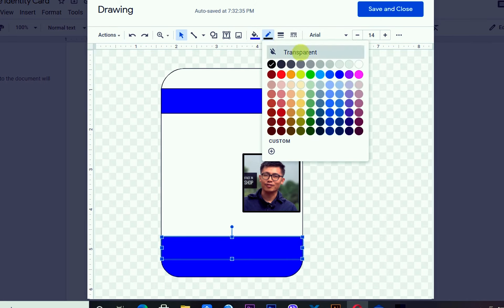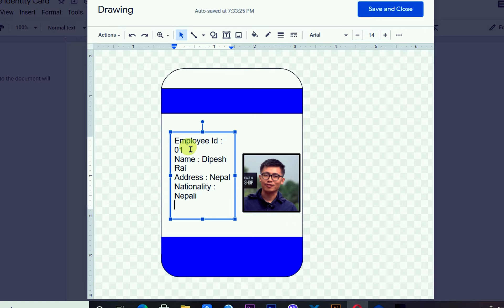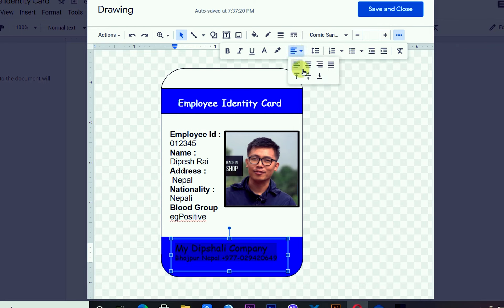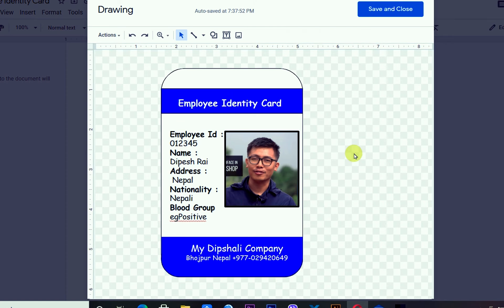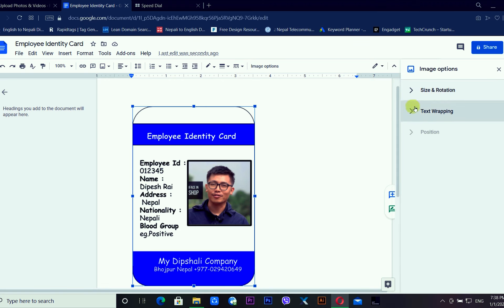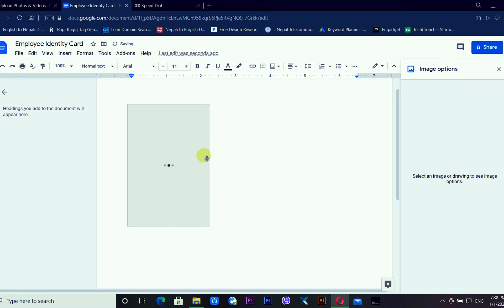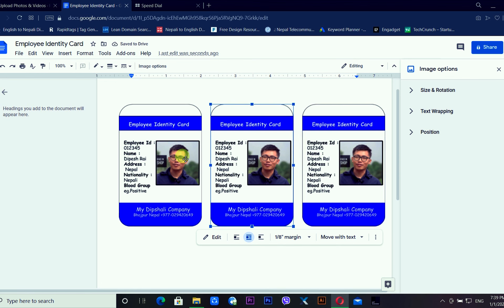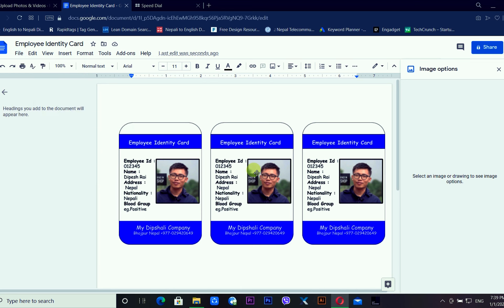How To Make Professional Employee IDENTITY CARD IN GOOGLE DOCS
How To Make Professional Employee IDENTITY CARD IN GOOGLE DOCS ? Easiest method to create employee identity card in google docs .

QUERIES SOLVED :

How to create professional employee identity card in google docs ?